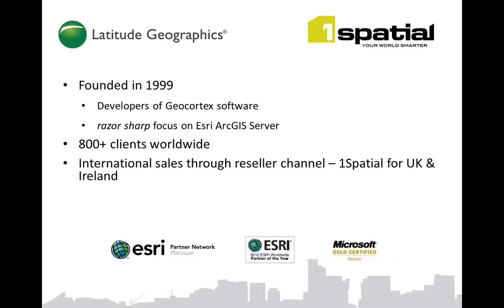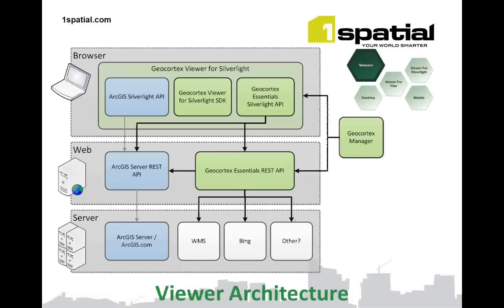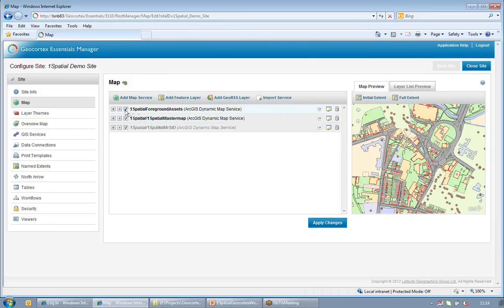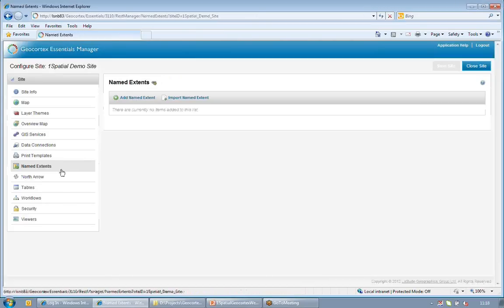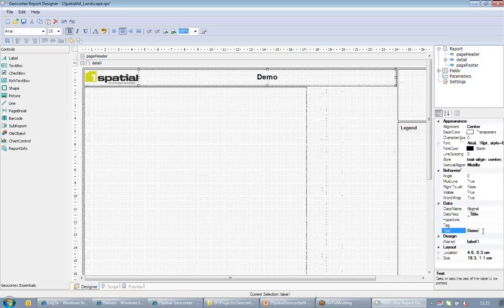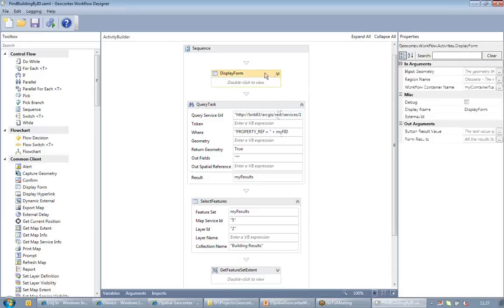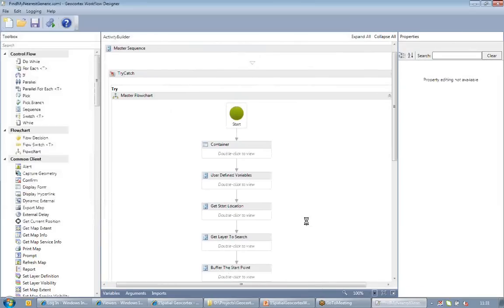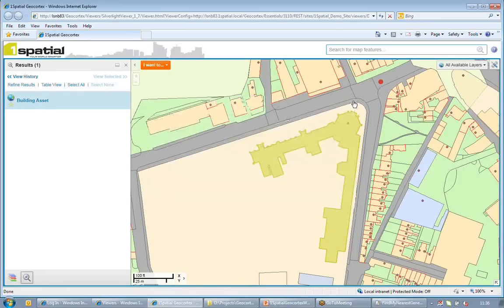An introduction to Geocortex Essentials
During this webinar you will discover how you can reduce application development costs, increase user productivity and maximise your ArcGIS Server investment.